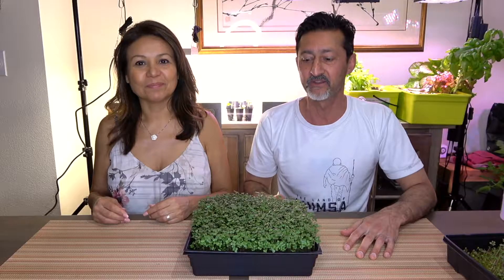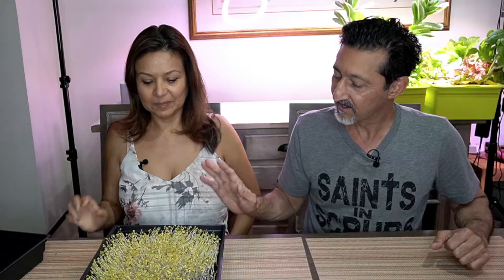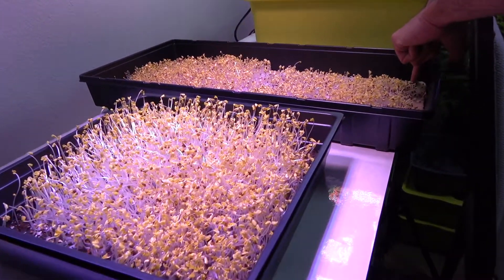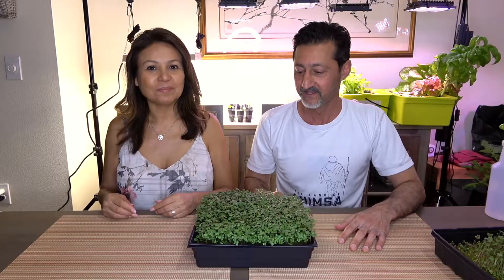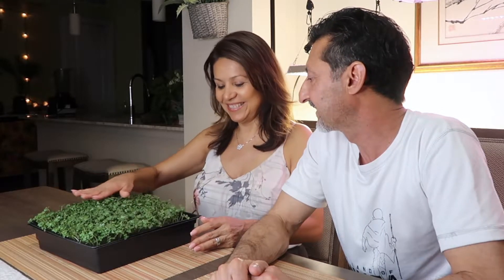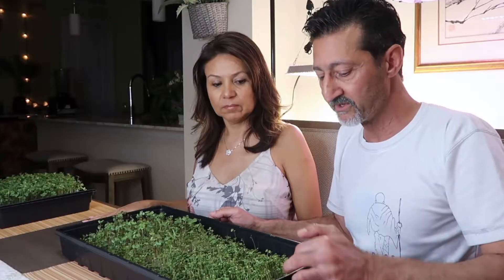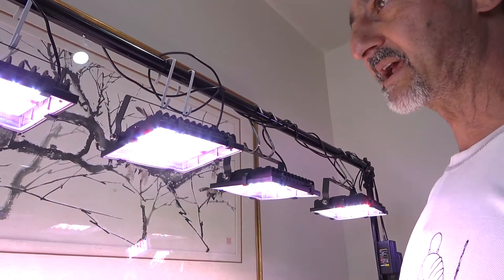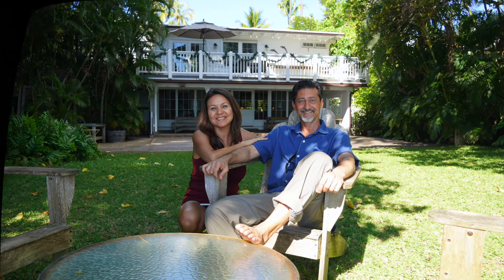Microgreens in Soil VS Hydro | Which Is Better? Part 2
In this video, our microgreens seeds have now germinated. We unveil them on day 4 and expose them to the LED lights. We revisit our microgreens on day 7 to see how they are doing. We also cover a couple of mistakes we made and how we corrected those issues.

Microgreens are some of the most nutrient-dense foods on the planet! We recommend consuming microgreens on a regular basis. Growing your own would make it more affordable. All you need is about 7 -10 days to grow and enjoy them.

The following videos will include growing microgreens and sprouting!

Microgreens kit:
*Eat Your Greens Organic Farm